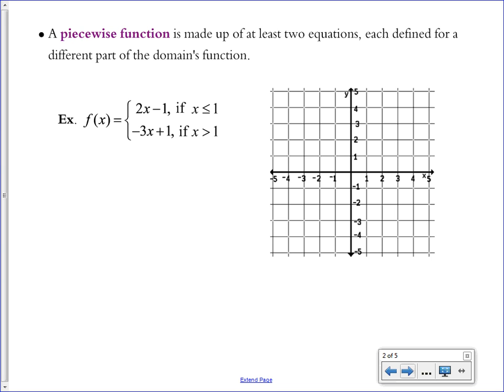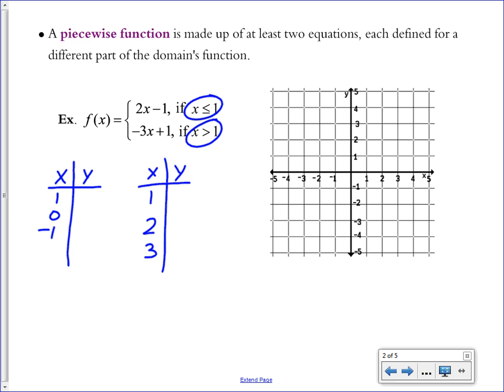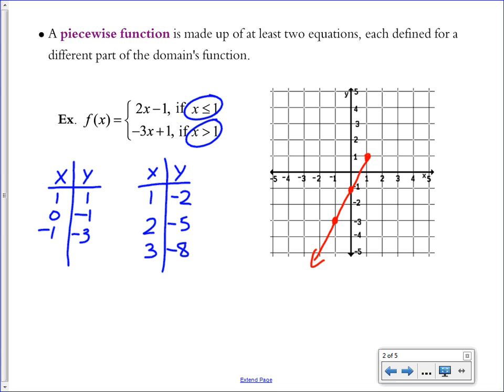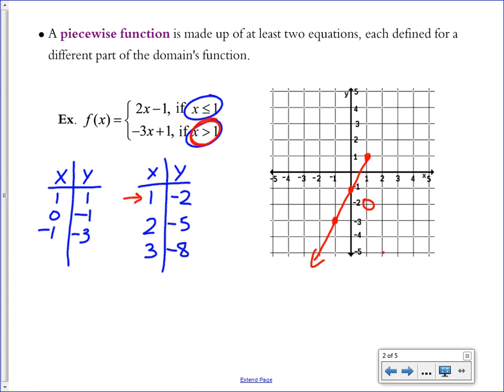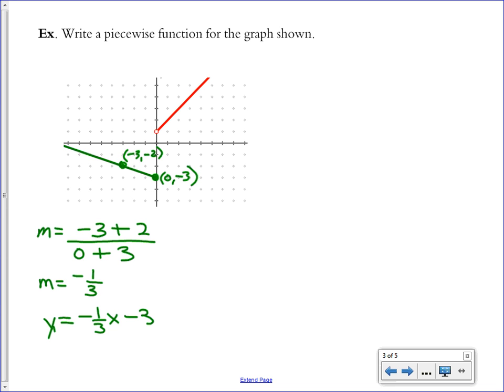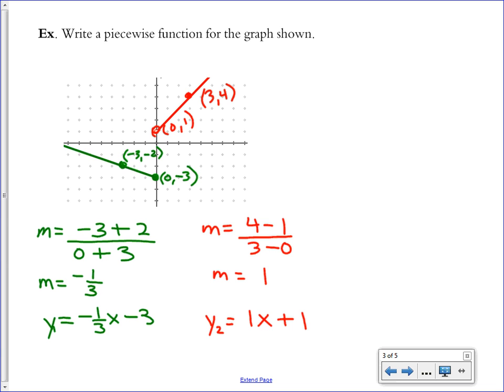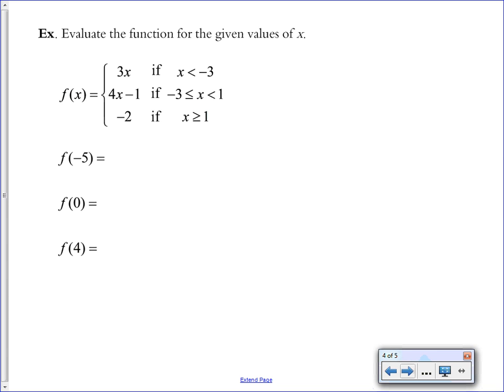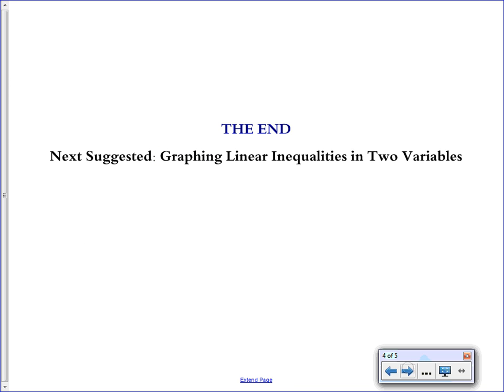2 7b Piecewise Functions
This video demonstrates graphing, writing and evaluating piecewise functions.